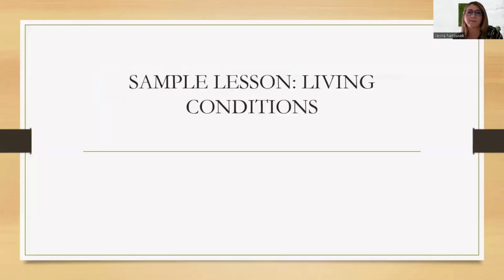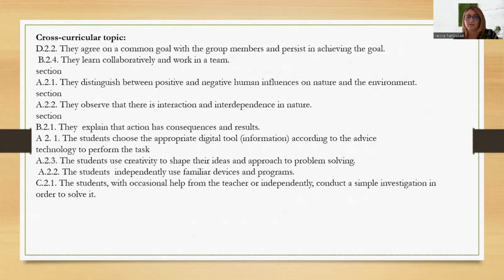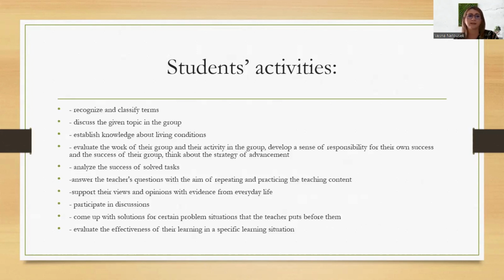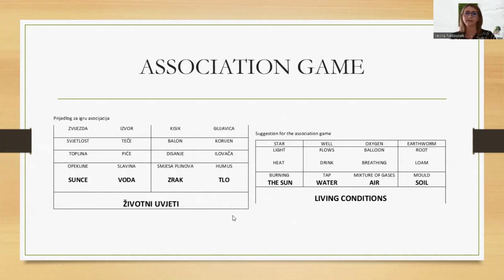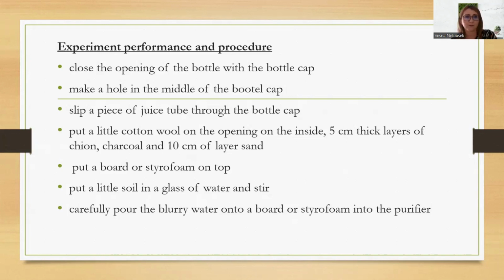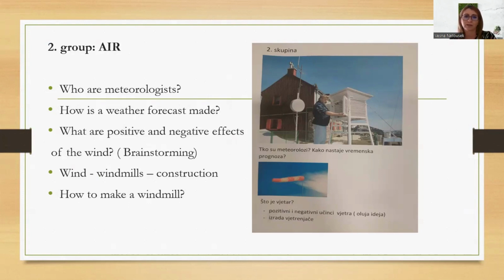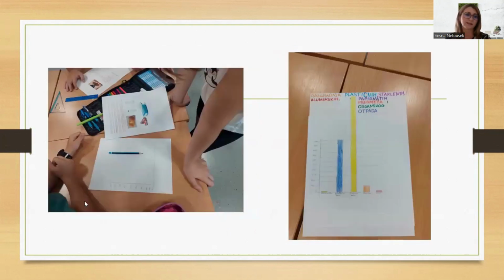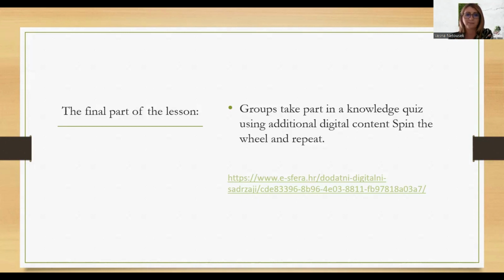Croatia webinar - Climate change education for students 6 to 10 years old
This webinar is made for teachers teaching younger students in primary schools (6 to 10 yo). It gives ideas on how to deal with the topic of climate change and help students to better understand this important topic.